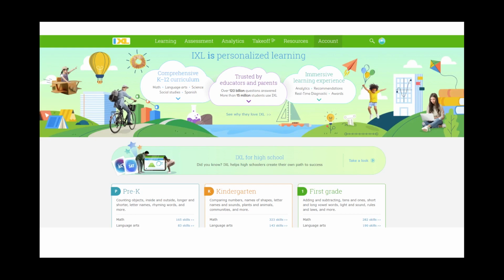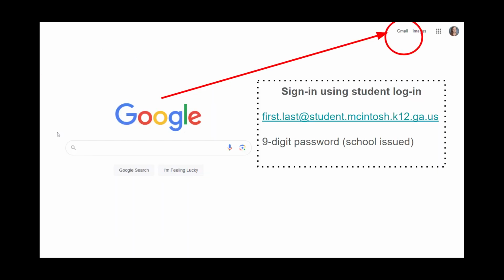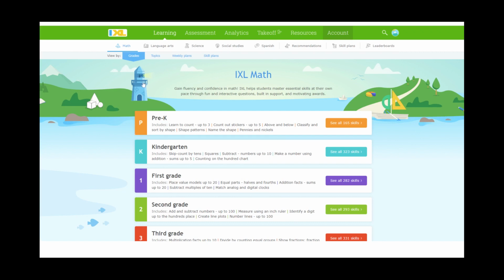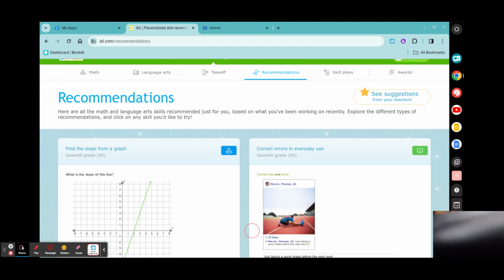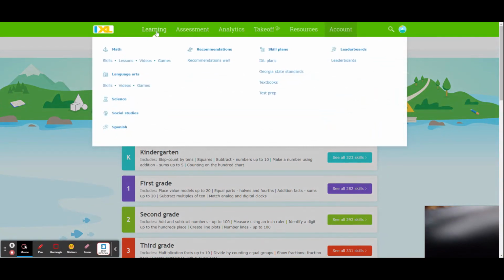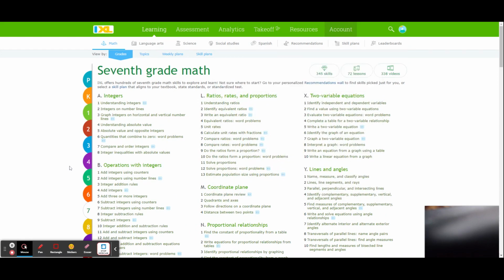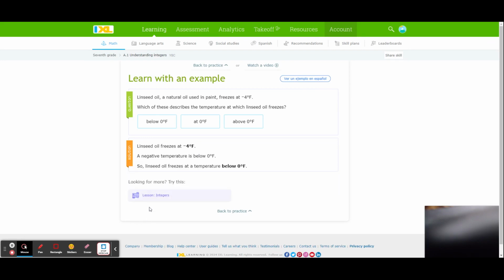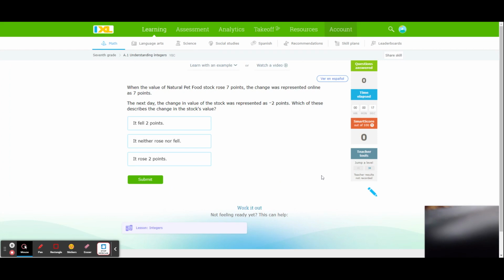Building Parent Capacity - IXL Video